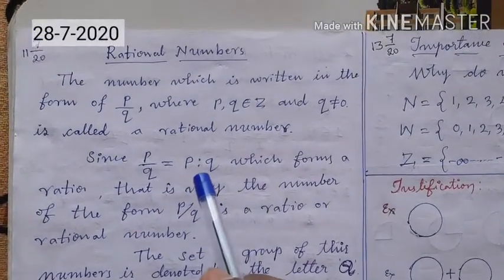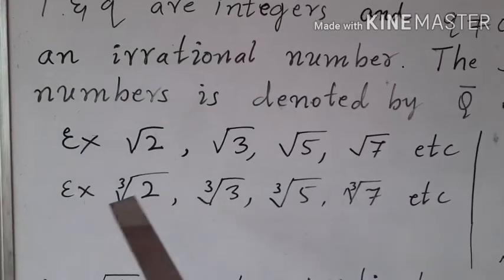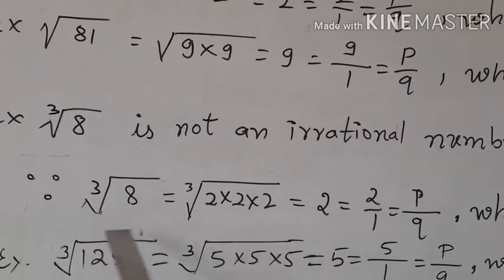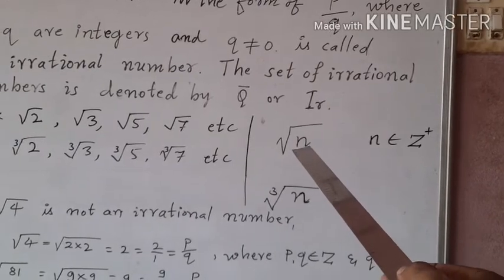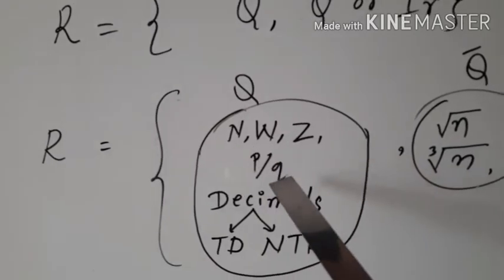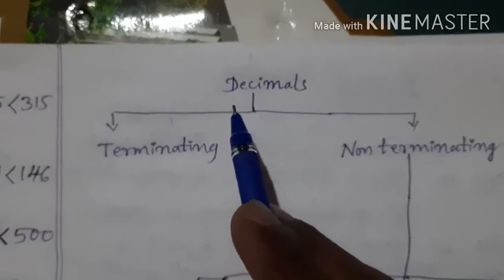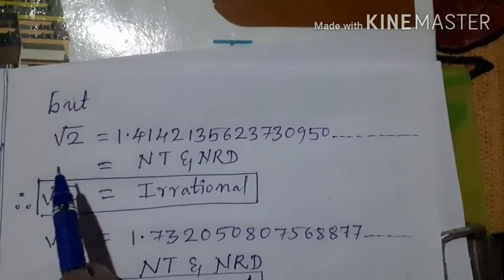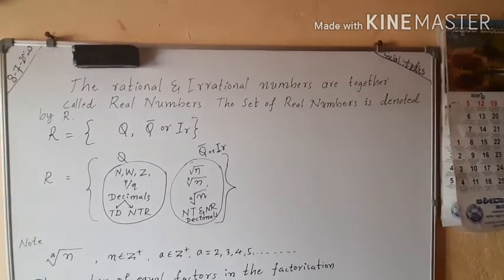Dr.JSNavali/9th-10th Maths CBSE/Rational{N,W,Z,Fractions,TD,NT&NRD} +Irrational(NT&NRD)=Real Numbers